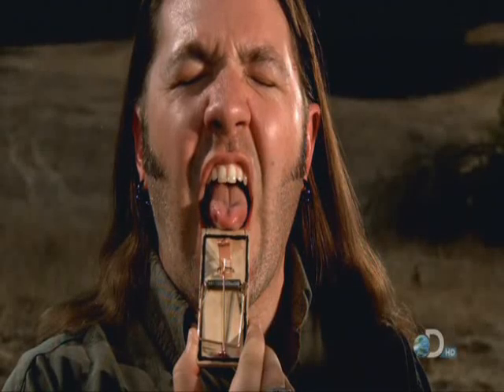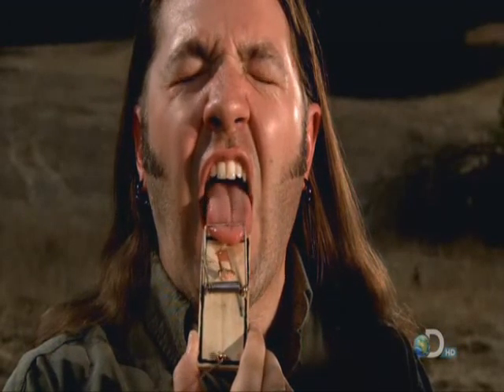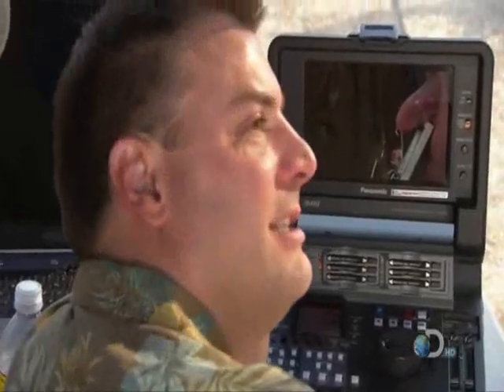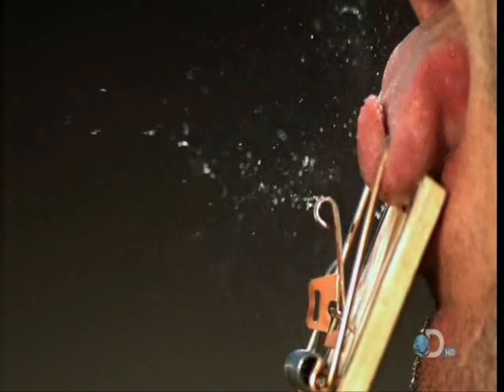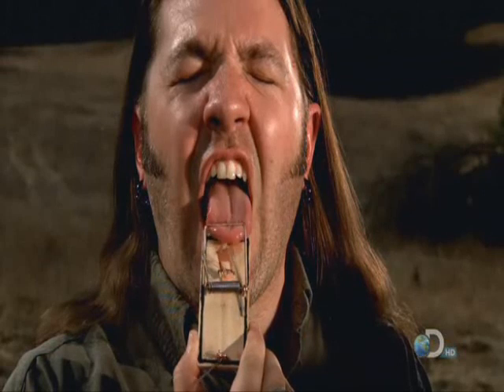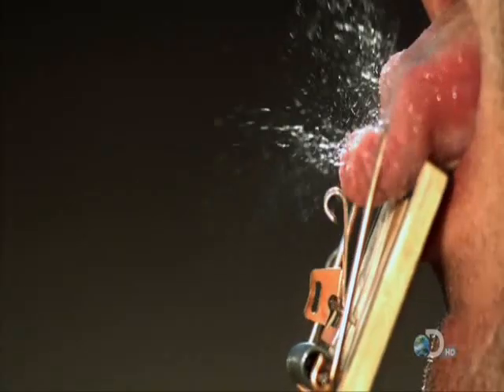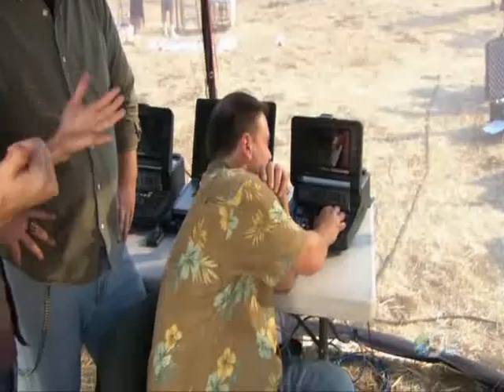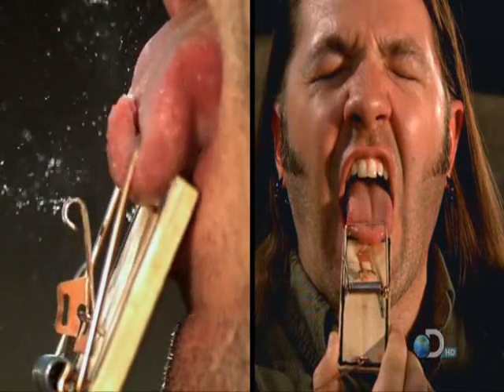Tongue Gets Hit by a Rat / Mouse trap in SUPER SLOW MOTION - Time Warp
Watch how a human tongue gets hit by a mouse/rat trap in Super Slow Motion. Its being filmed at 1000 frames per second. This clip is taken from a TV program called Time Warp, and its one of my favorite TV shows.